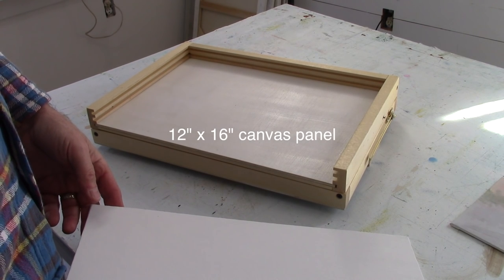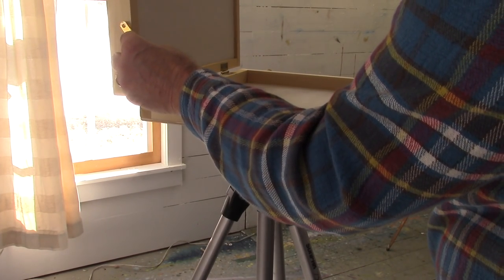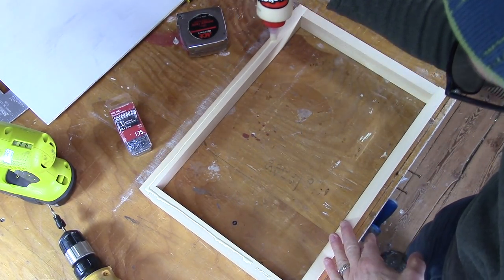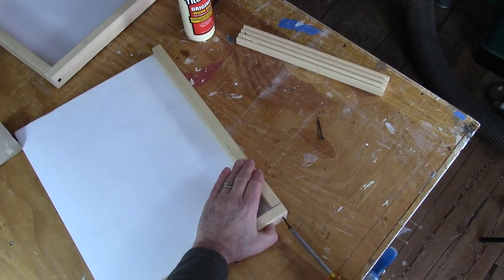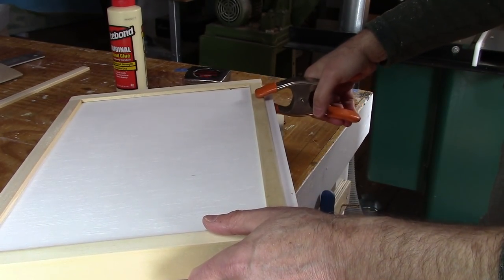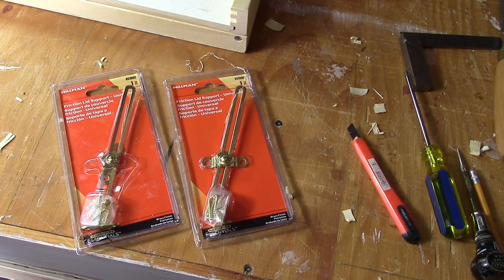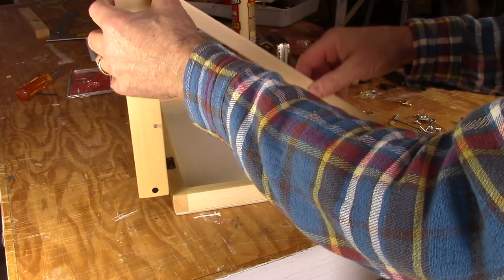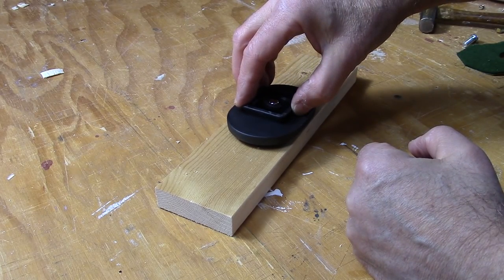How to make a Pochade Box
How to make a simple Pochade Box or painter's box for less than $40.
In the next day or so I will be posting a list of materials and measurements for the Pochade Box.  If you have any suggestions for modifications please post it!

In the coming weeks I'll be making a video of a more complicated Pochade Box with an adjustable panel holder and extra painting surface.
Please click the thumbs up if you liked the video and share it anyway you choose.